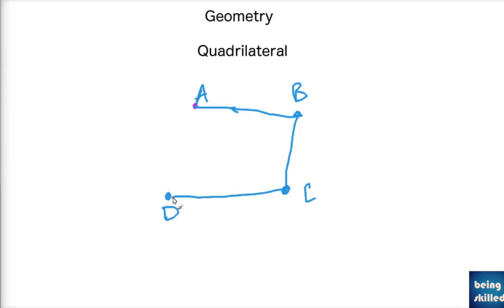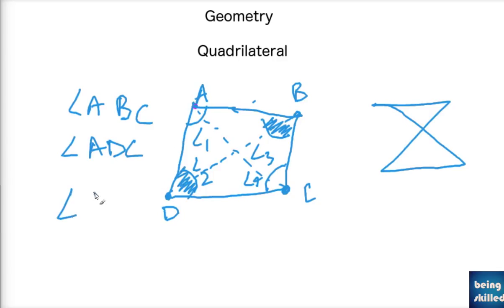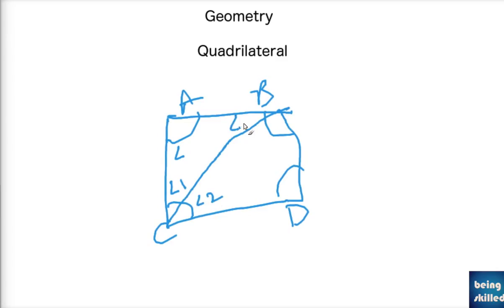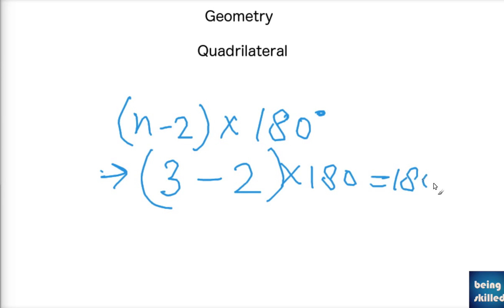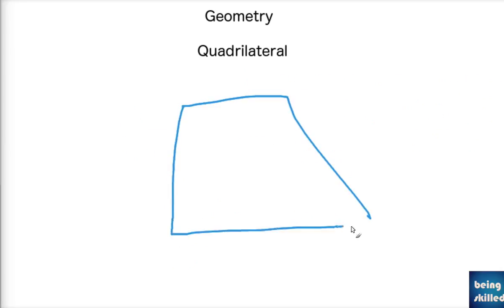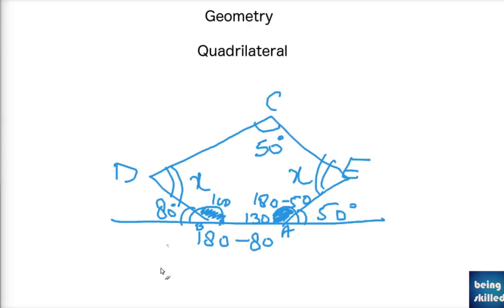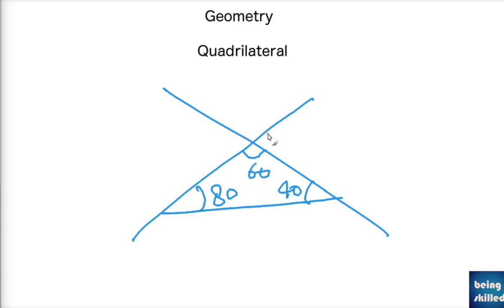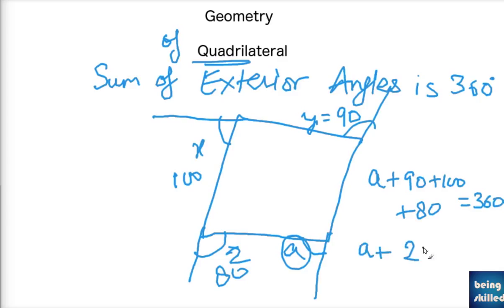Fundamentals of Quadrilateral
A quadrilateral is a polygon. In fact it is a 4-sided polygon, just like a triangle is a 3-sided polygon, a pentagon is a 5-sided polygon, and so on.In Euclidean plane geometry, a quadrilateral is a polygon with four edges (or sides) and four vertices or corners. Sometimes, the term quadrangle is used, by analogy with triangle, and sometimes tetragon for consistency with pentagon (5-sided), hexagon (6-sided) and so on.